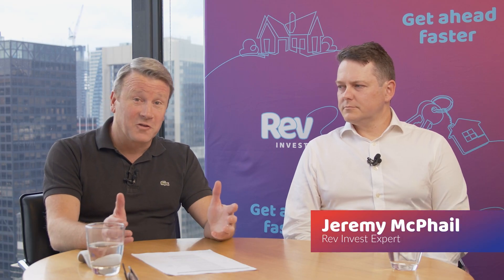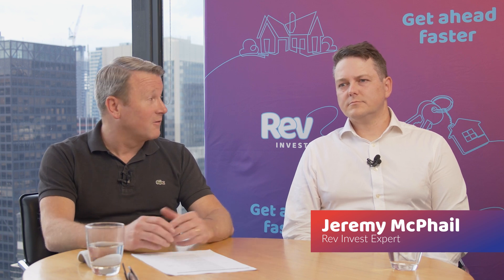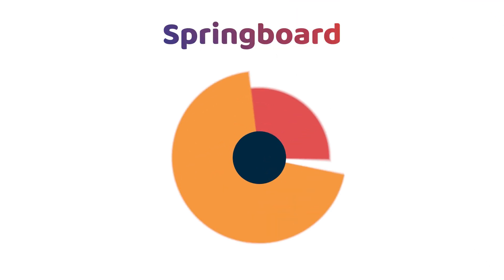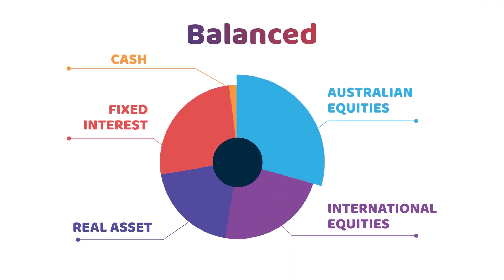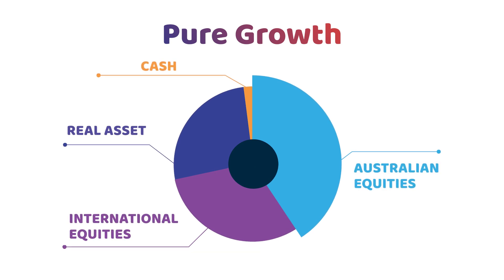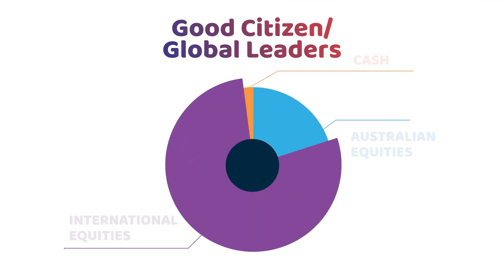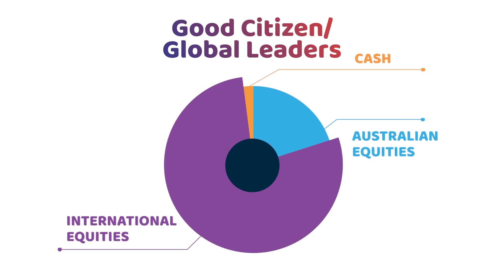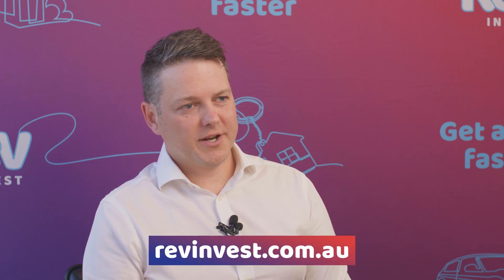Introducing Rev Invest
FMD launches a new online investment offer to help the next generation build wealth, with the confidence of knowing our proven investment team is behind it.